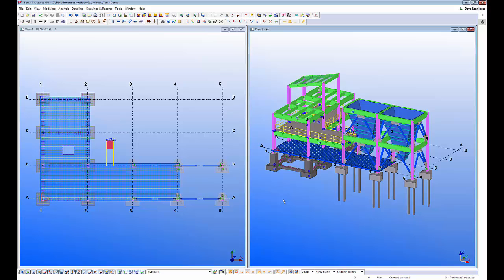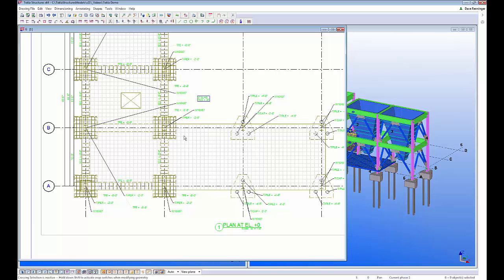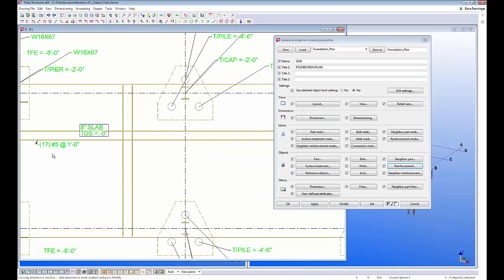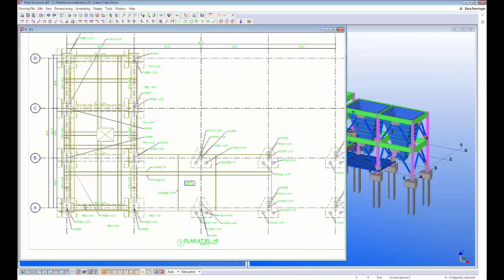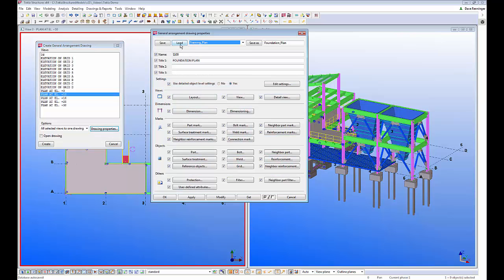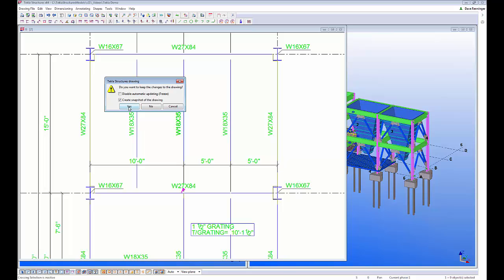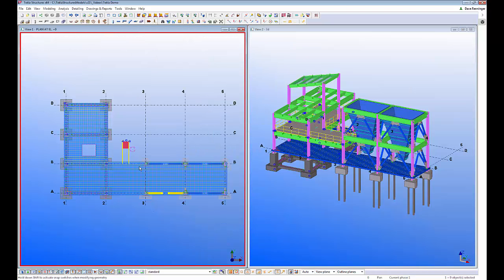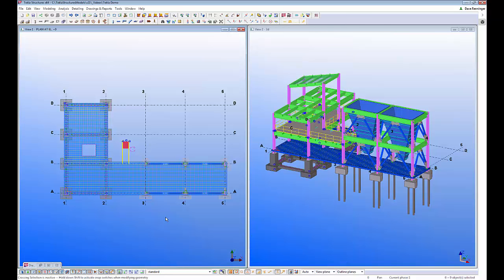010 Creating Contract Drawings